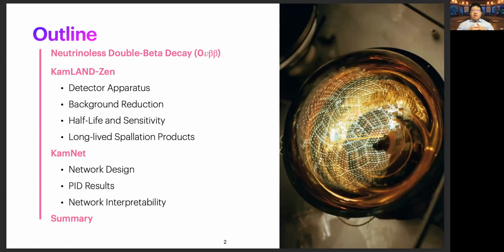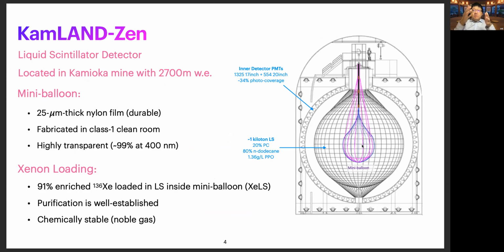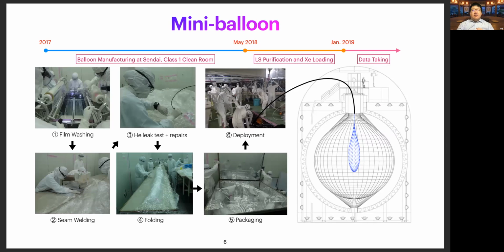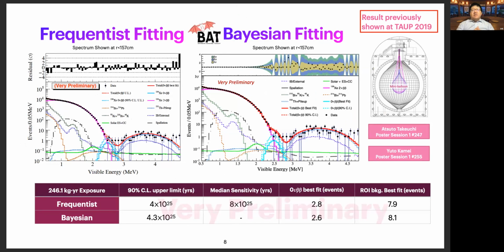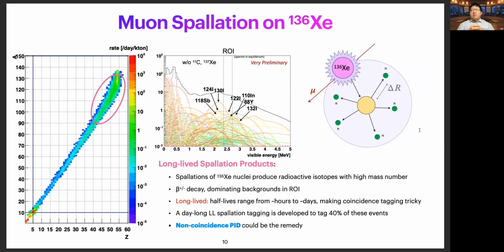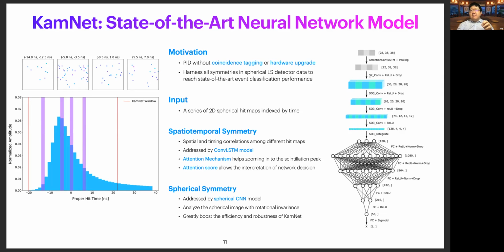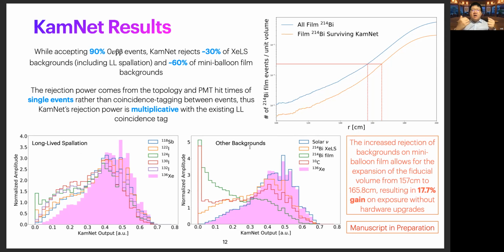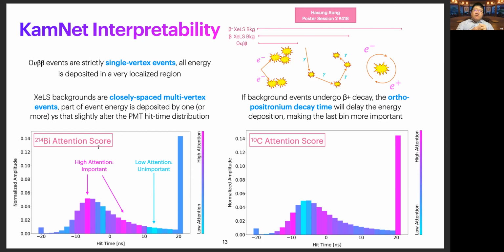KamLAND-Zen 800 Status and Progress with Artificial Intelligence Analysis | Aobo Li | TAUP 2021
The discovery of neutrinoless double beta decay (0νββ) would shed light on the persistent puzzle surrounding the origin of neutrino mass and help explain the matter-dominated universe. KamLAND-Zen is one of the leading experiments searching for 0νββ. The first phase of the experiment, called KamLAND-Zen 400, set a world-leading limit on 0νββ lifetime. After the conclusion of KamLAND-Zen 400, a brand new mini-balloon with a larger volume and cleaner surface were instrumented to contain 745 kg of Xe136. Since Jan. 2019, KamLAND-Zen 800 has started data-taking and aims to improve on the previous 0νββ result. A detailed study of the backgrounds in this new data will be presented along with a state-of-the-art approach for classifying backgrounds using a new algorithm called KamNet. The rejection power of KamNet does not rely on coincidence tagging and scales with hardware updates. With the help of KamNet, the 0νββ sensitivity of KamLAND-Zen 800 is significantly enhanced to a new summit.